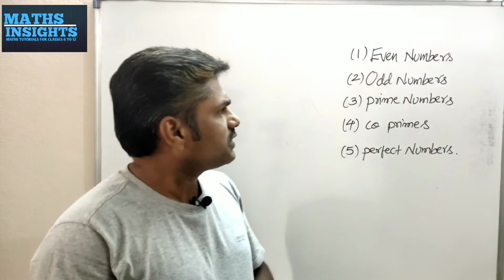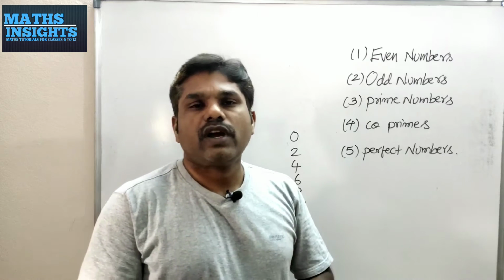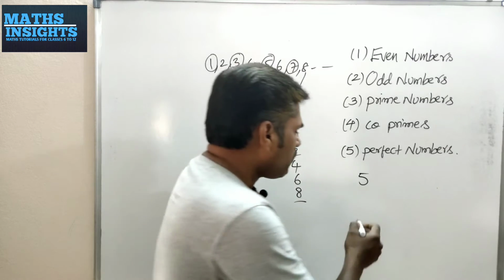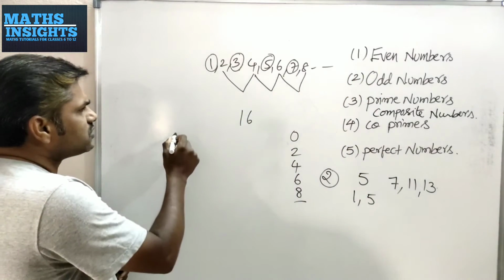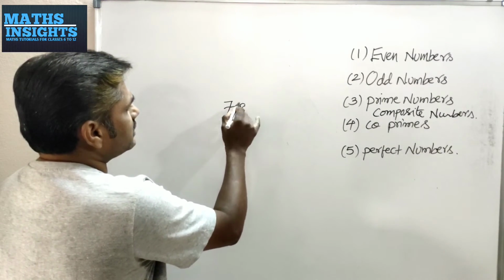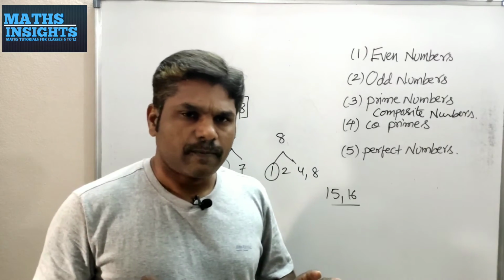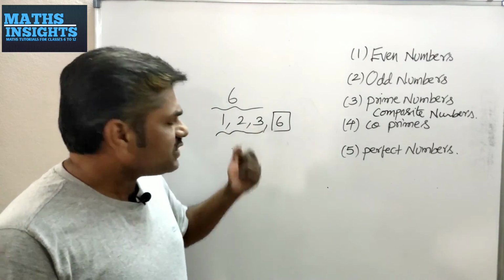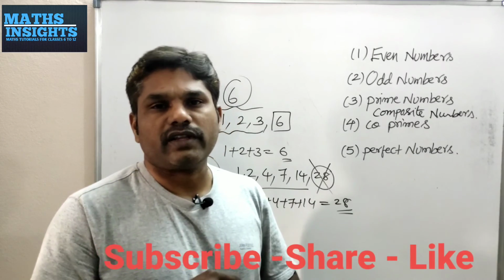PrimeNumber CoPrimeNumbers PerfectNumbers NumberSystem TypesOfNumbers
It explained what are Even numbers, Odd numbers, Prime Numbers, Co Prime Numbers and perfect number with clear examples which are very helpful to all high school students and for job aspirants preparing for different types of competitive exams.